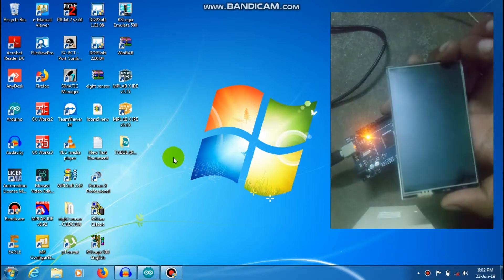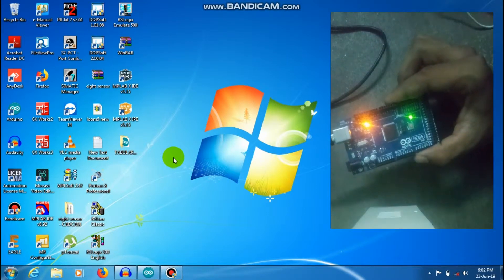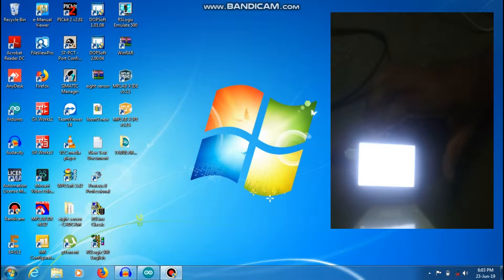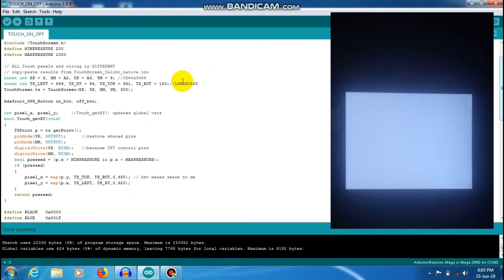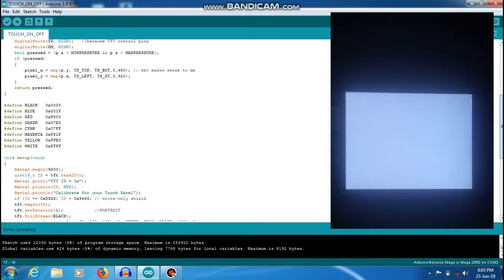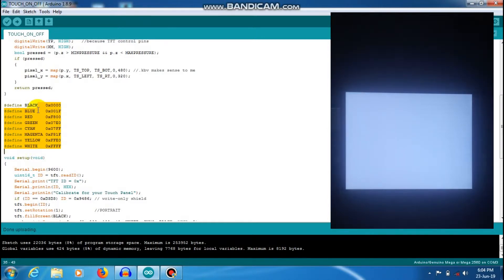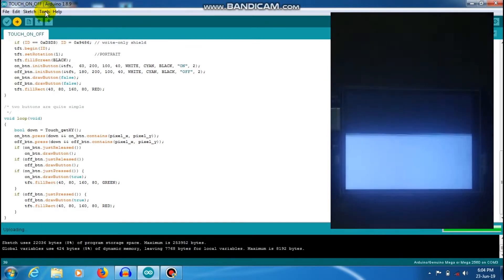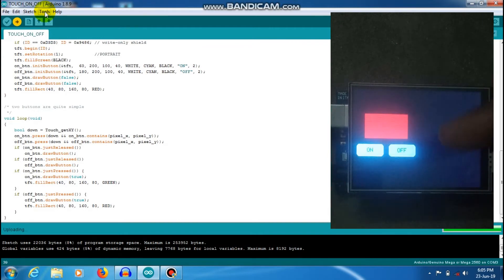3.5 INCH TFT GRAPHIC DESIGN WITH ARDUINO MEGA 2560 IN TAMIL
This video helps you to know the way begin a graphic design in TFT touch display with an Arduino mega 2560